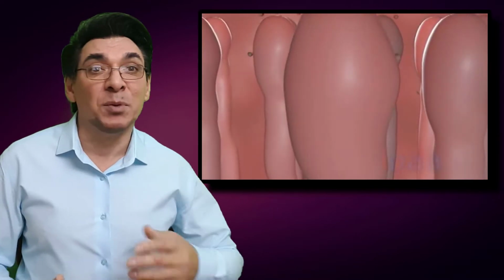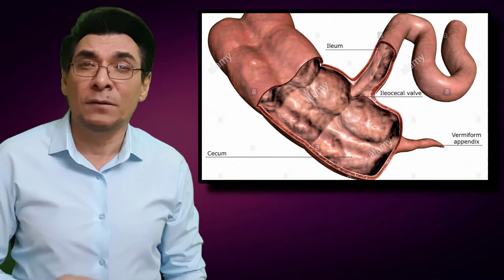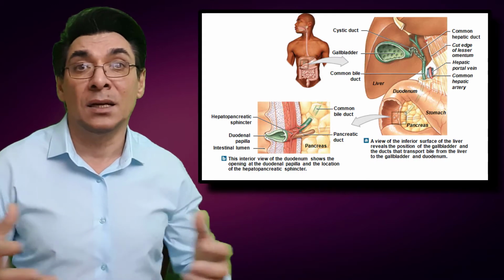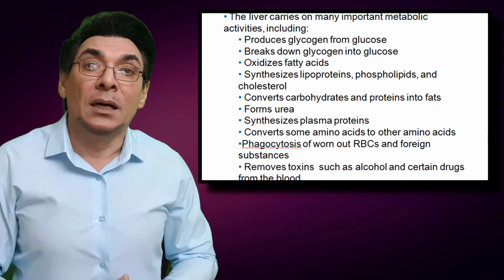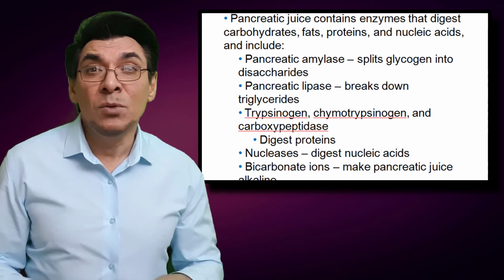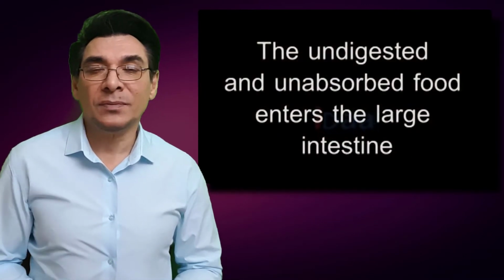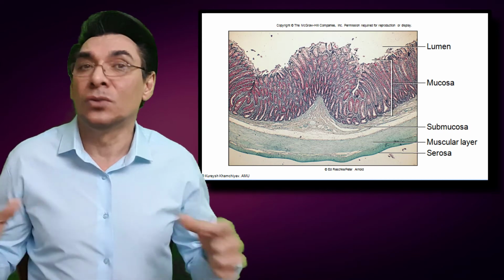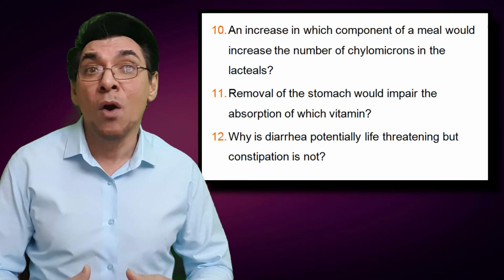Digestive System 3. Small and Large Intestine. Liver. Pancreas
Today we’re going to continue on our way down the gastrointestinal
tract and what we’re going to do is focus on those out pouchings that
I mentioned  of digestion in small and large intestine and then processes that occur into the
liver, the pancreas, and what we call the biliary tree, which is the inside
of the liver.